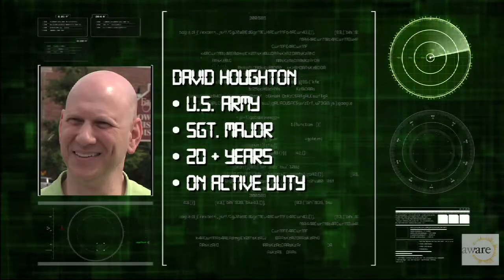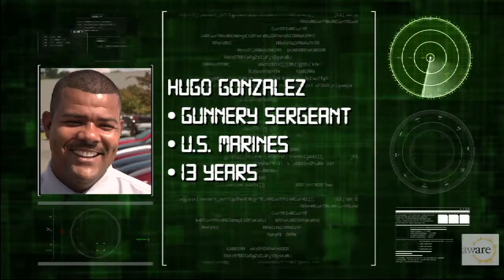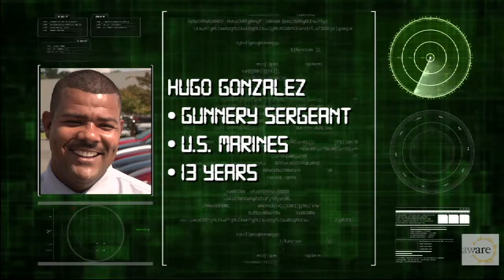Military Financial Literacy: The Allotment System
This is one in a series of financial literary reports designed for active military personnel. The focus is on auto finance and the unique challenges facing military families  in the car buying process.